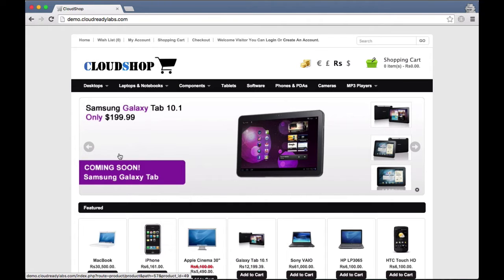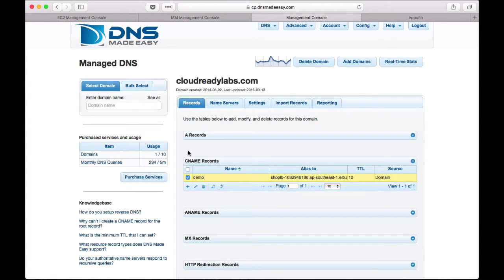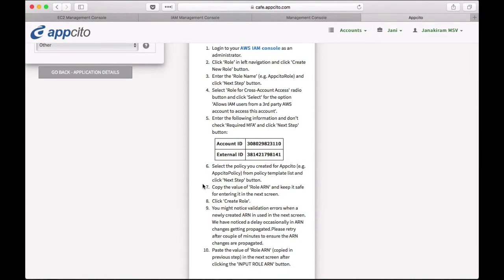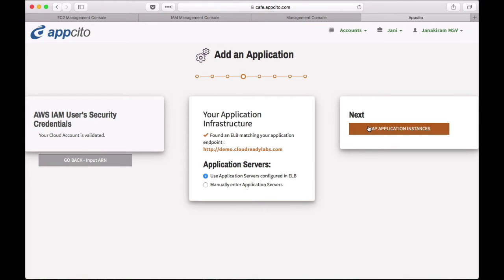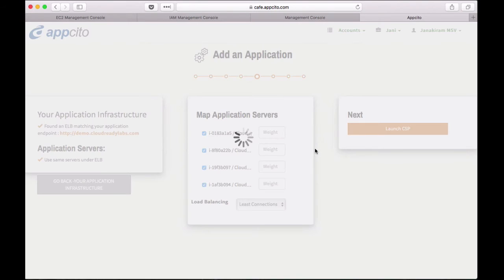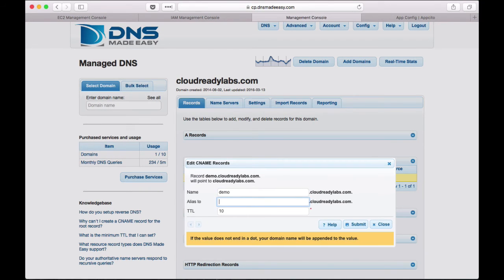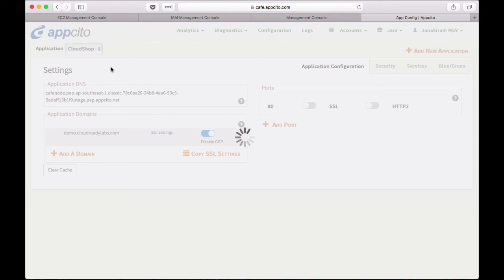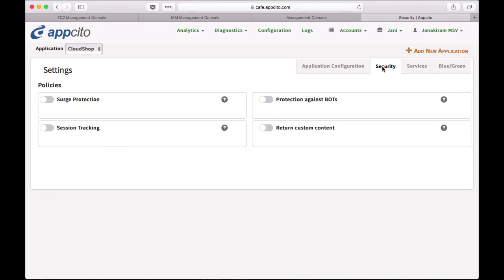Appcito ADS Application Setup for AWS Cloud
How to globally scale and secure your AWS application with Appcito.